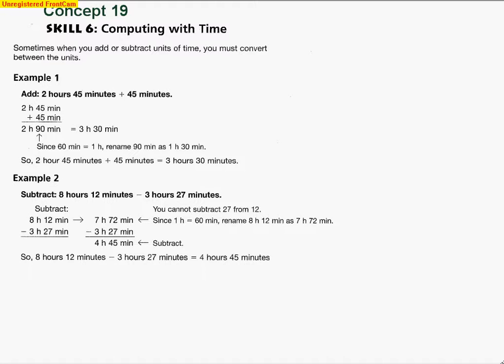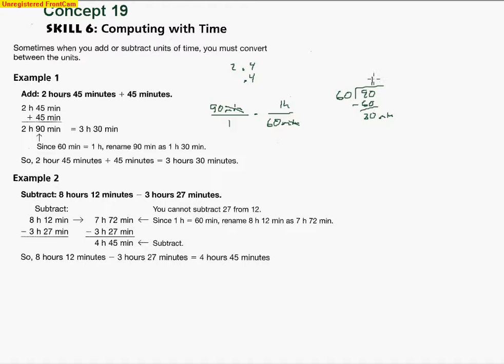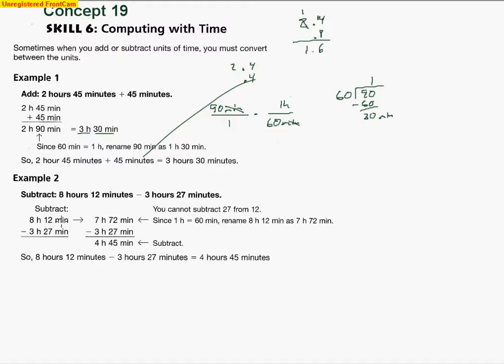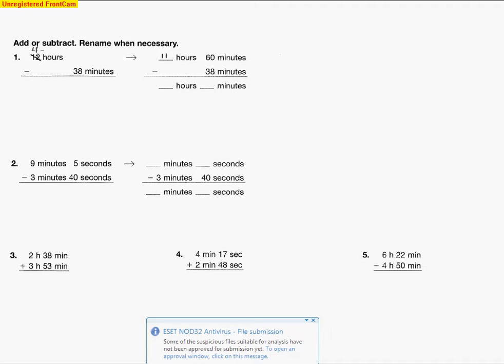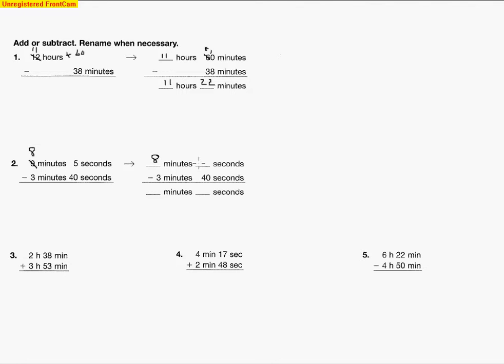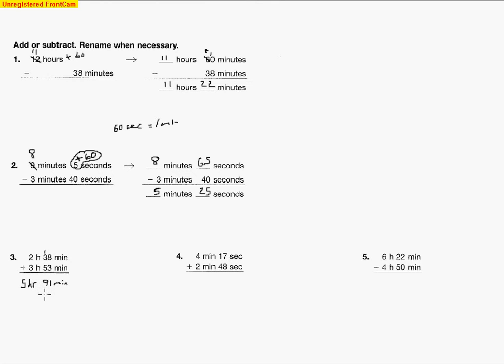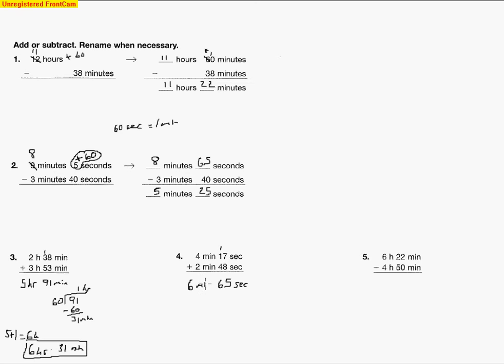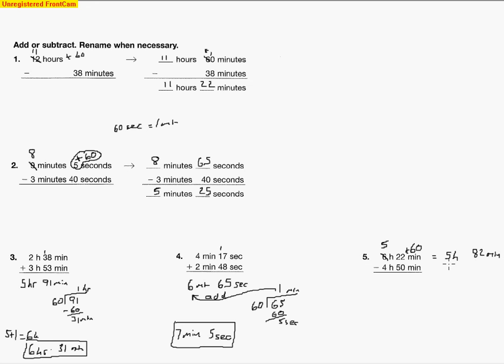Concept 19 Skill 6